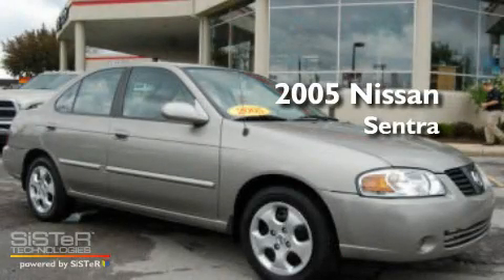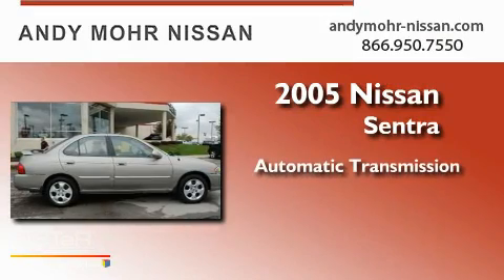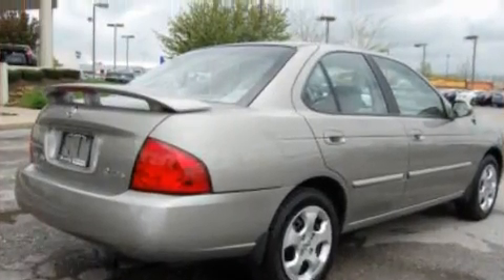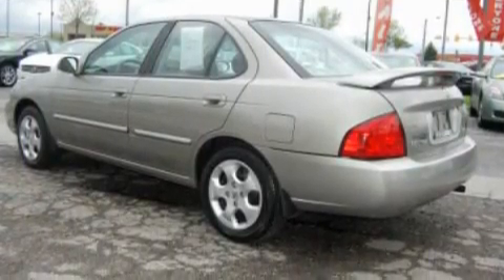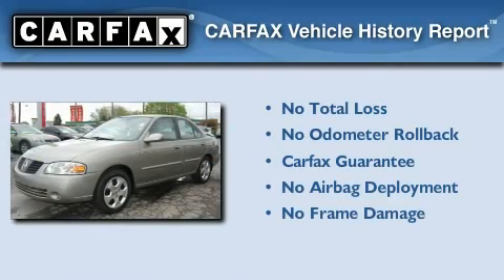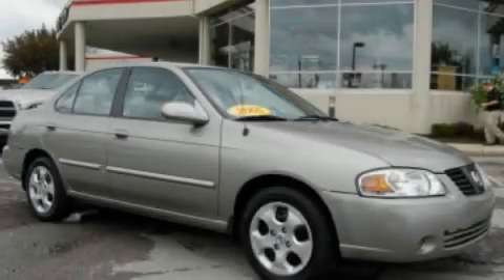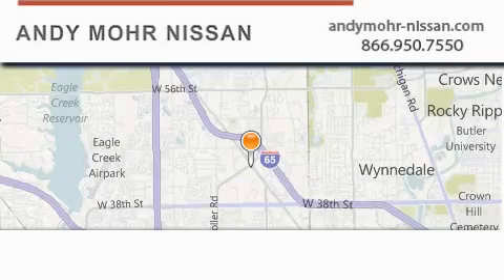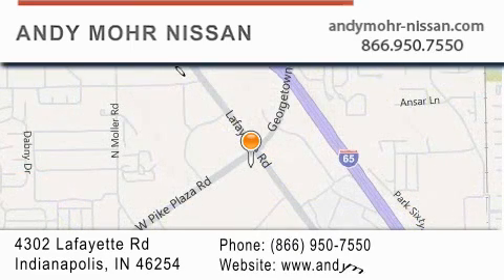Pre-Owned 2005 Nissan Sentra Indianapolis IN 46254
Year : 2005
 Make : Nissan
 Model : Sentra
 Engine : 1.8L I4
 Trans . : AUTO
 Exterior : Bronze Shimmer
 Miles : 94,090
 Interior : Taupe
 Stock : C1566A